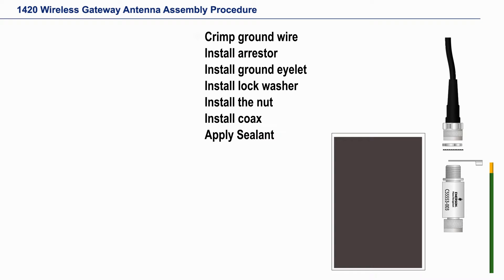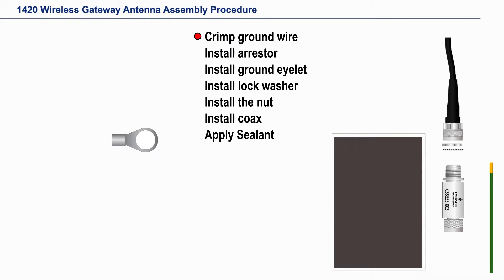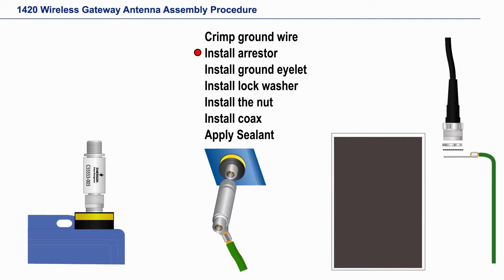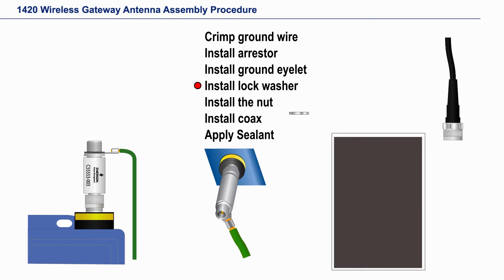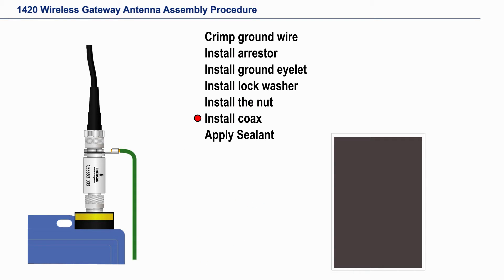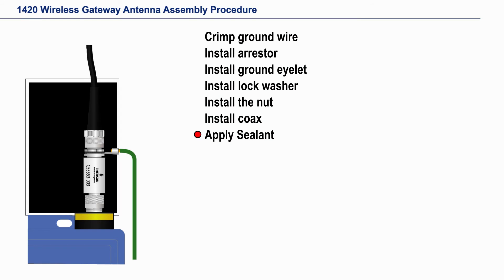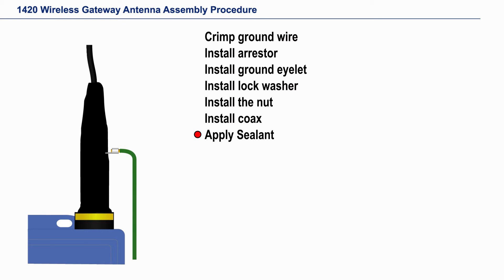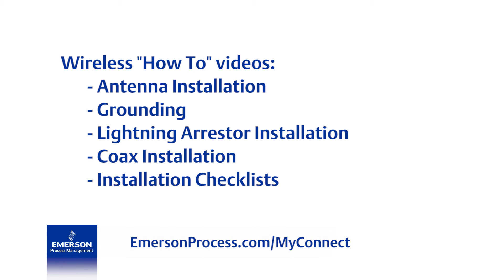How to Install Lightning Arrestors on WirelessHART® Gateways or Devices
This video demonstrates how to properly install a WirelessHART® remote antenna on a gateway or device mounted in the field.